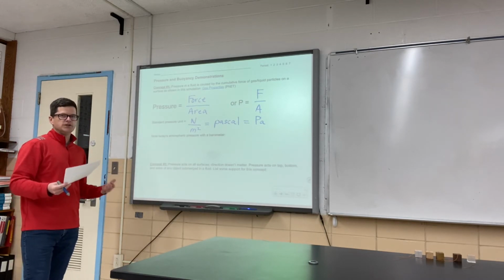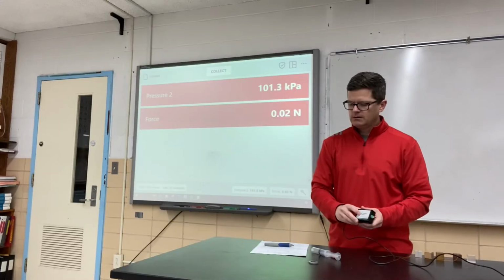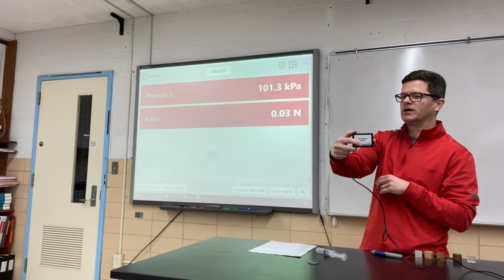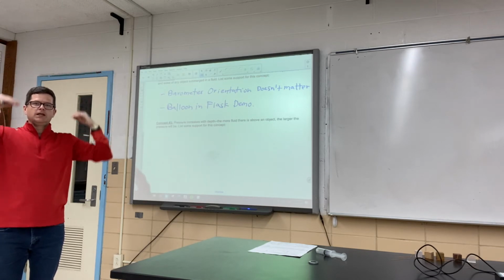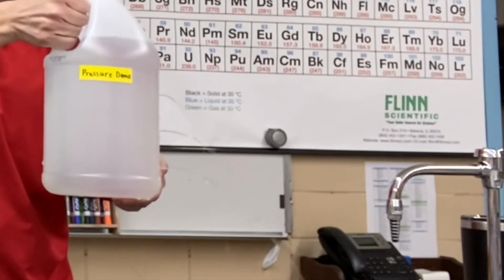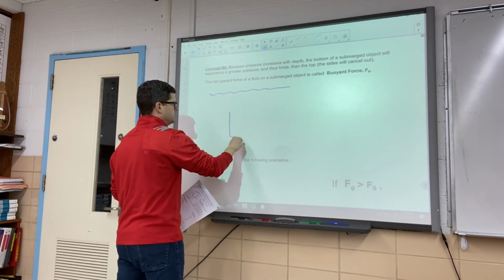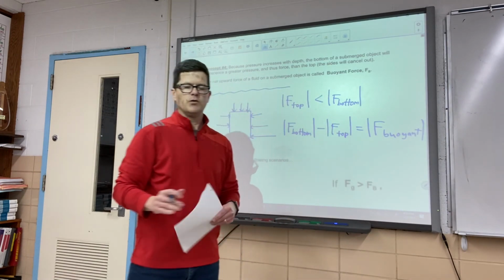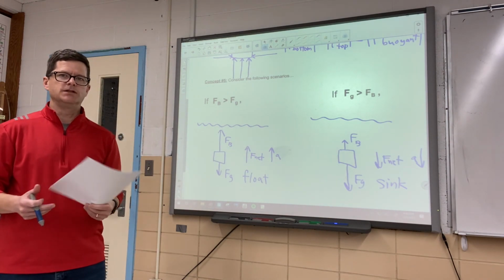Pressure and Buoyancy Demonstrations Part 1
Important concepts related to pressure and buoyancy are presented. This note sheet accompanies the video